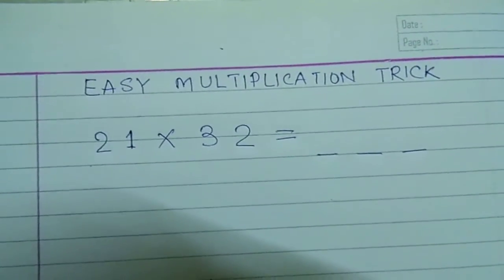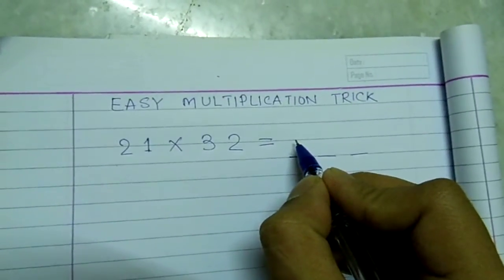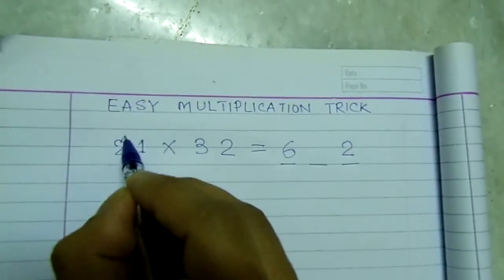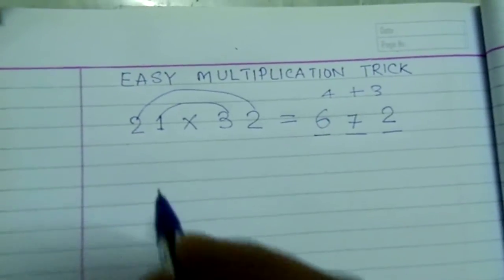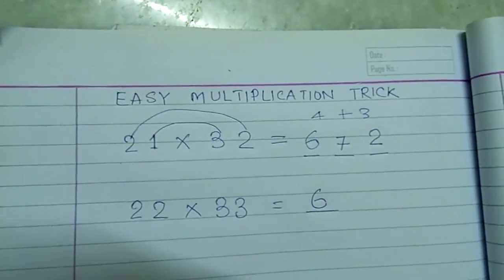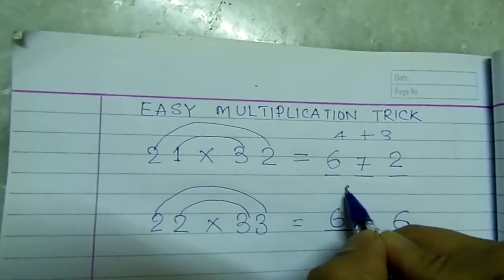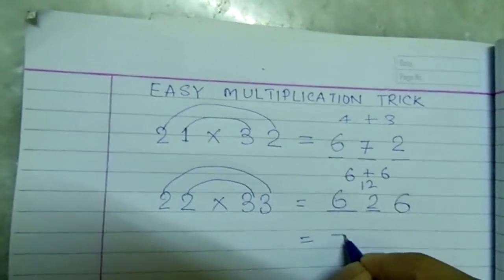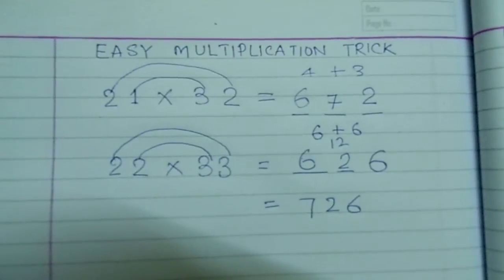Trick to Multiply Two Digit Numbers in 5 seconds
Amazing trick to multiply Big Two digit Numbers in a flash , Learning these small tricks can strengthen your chances in competitive exams , as you know 1 extra question decides fate now .